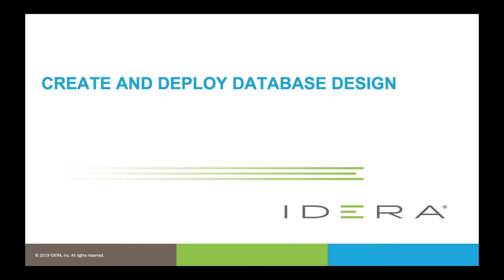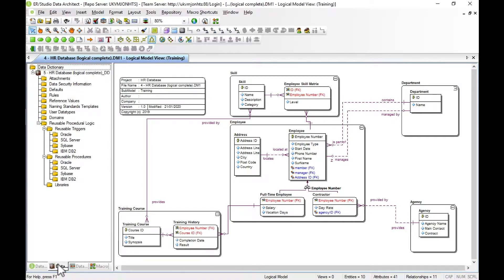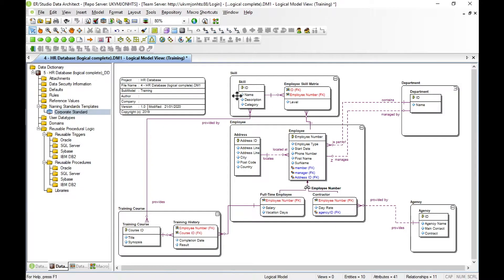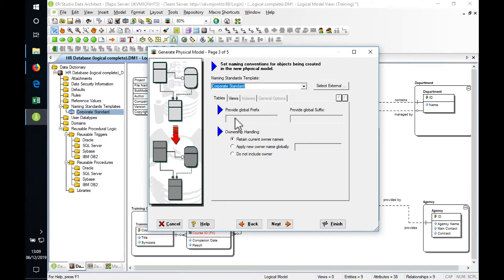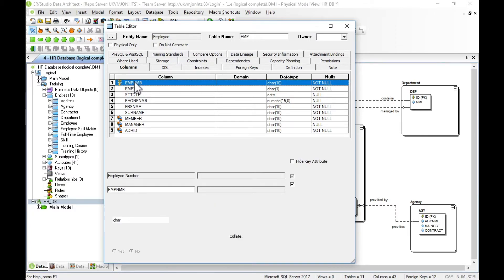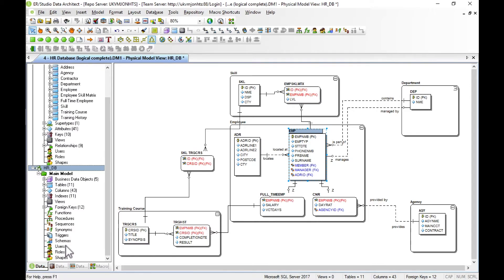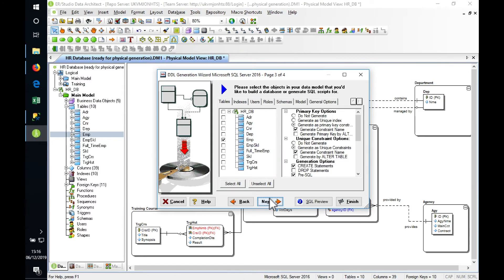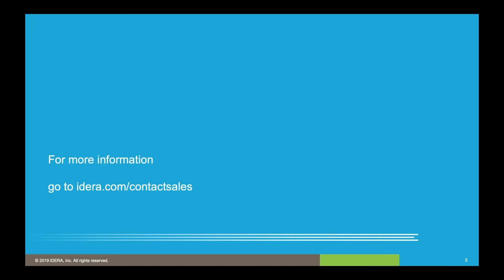Create and Deploy Database Design with ER/Studio Data Architect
Learn how to create and deploy database design with IDERA’s ER/Studio Data Architect in this video.

IDERA ER/Studio Data Architect is a powerful data modeling tool that enables companies to design a business-driven enterprise data architecture. With round-trip database support, data architects have the power to easily reverse-engineer, analyze, and optimize existing databases from diverse platforms.